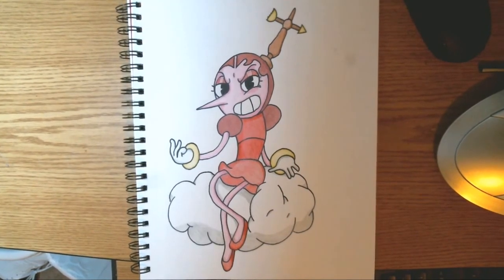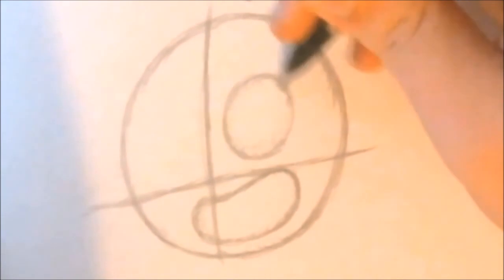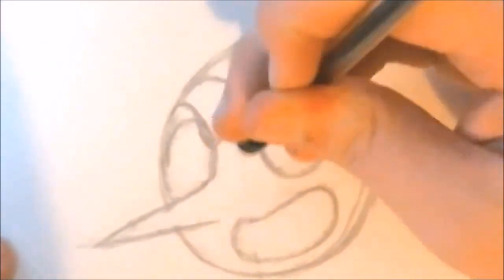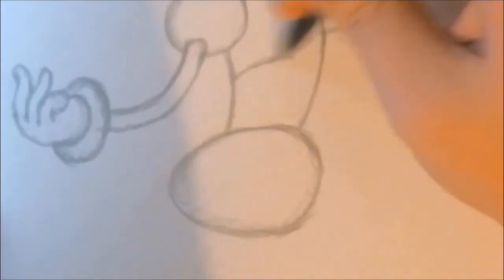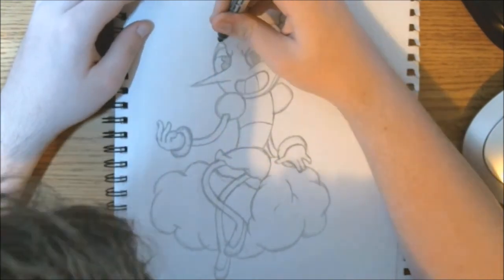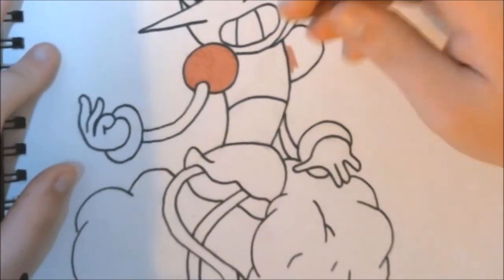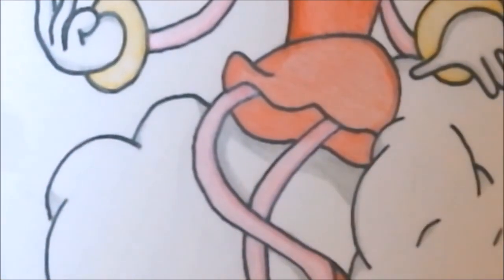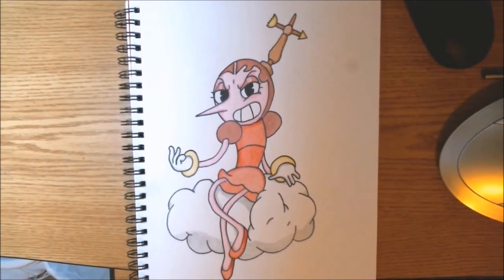How to Draw Hilda Berg from Cuphead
Lets take the fight to the air with Hilda Berg herself!
Materials:
Sketchbook(9x12in Recommended)
Any lead based pencil
Fine point sharpie
Ultra fine point sharpie(optional)
Colored Pencils(Crayola Brand)
Red
Pink
Mahogany(Or a darker shade of red)
Yellow or golden yellow
Light brown
Grey
             Da Jazz Blues by Doug Maxwell/Media Rights Productions
             Piano Store by Jimmy Fontanez/Media Rights Productions